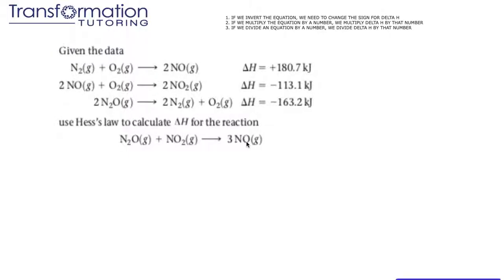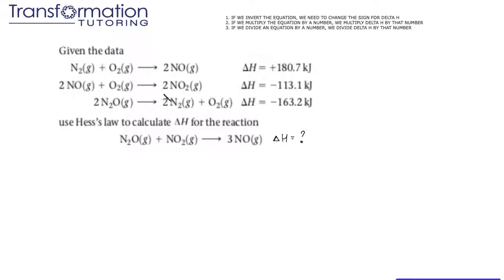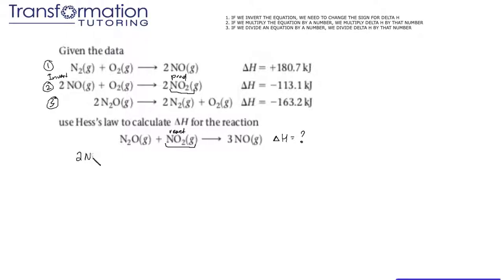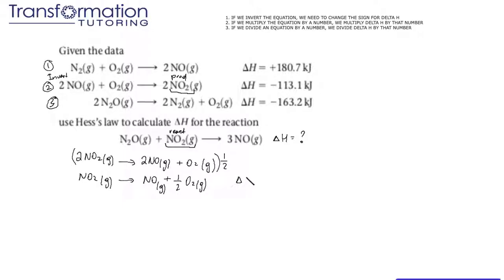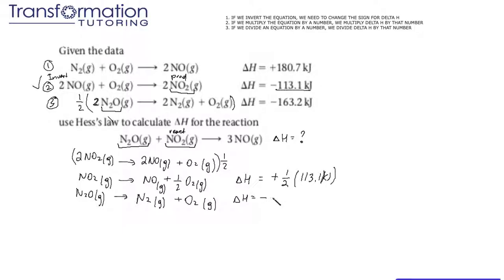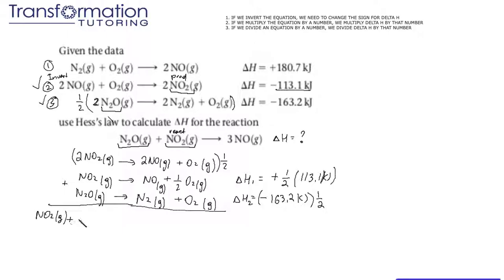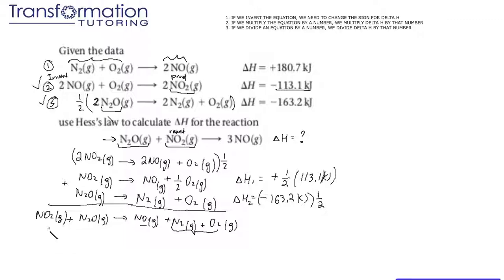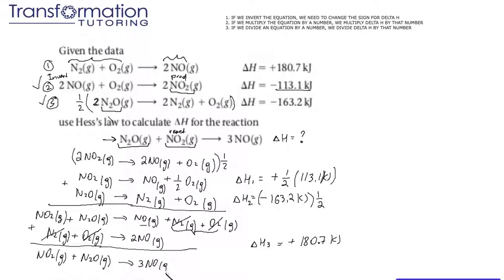Hess's Law Part 2 with an example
In this video, you will learn how to solve problems using Hess's Law as well as tricks and tips to make it easier.